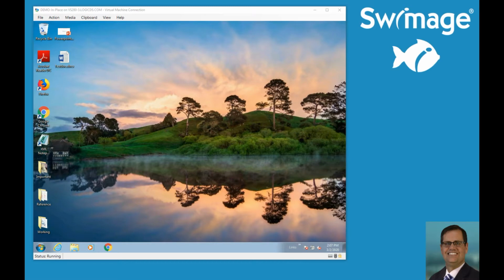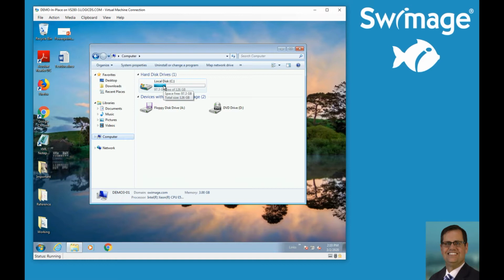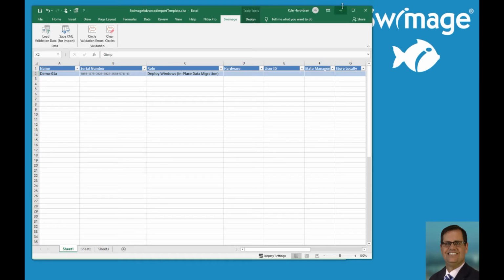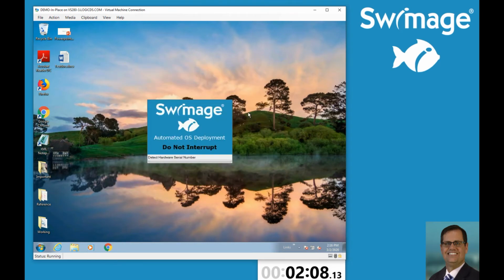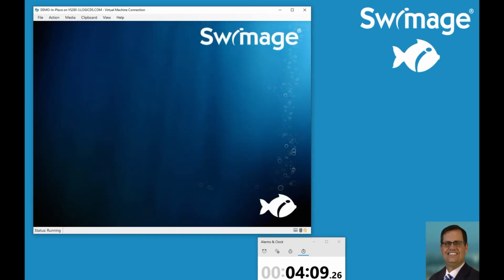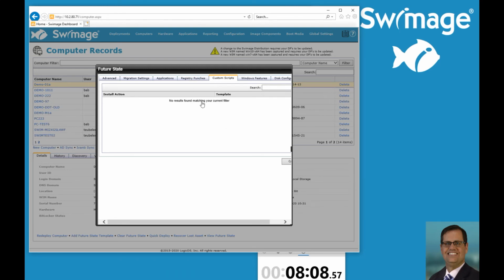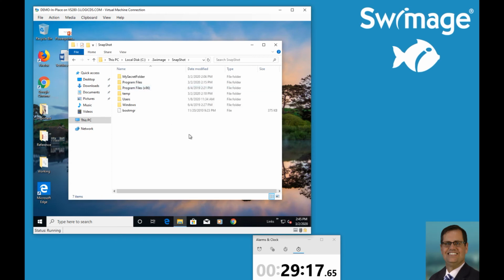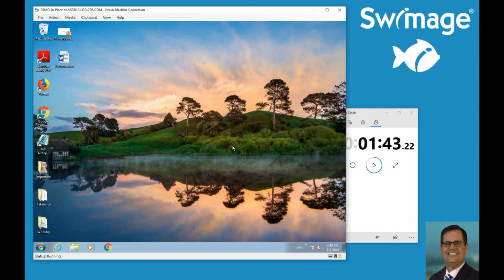Swimage Demo 2020-03-02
Watch how Swimage can reimage a PC from Windows 7 to Windows 10 in less than 30 min.  All data and applications restored.